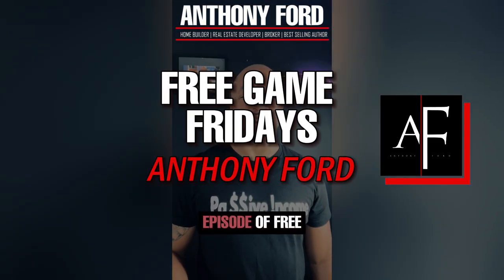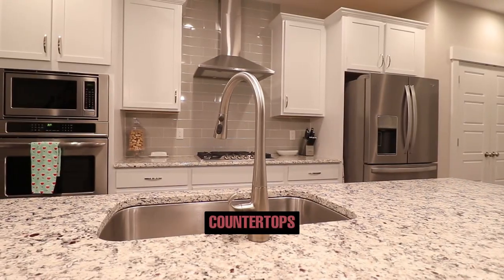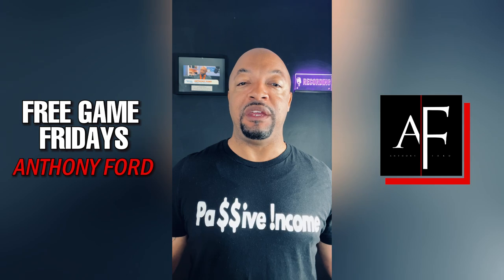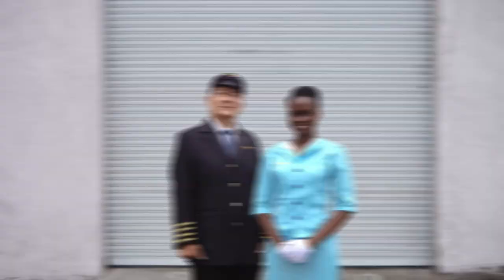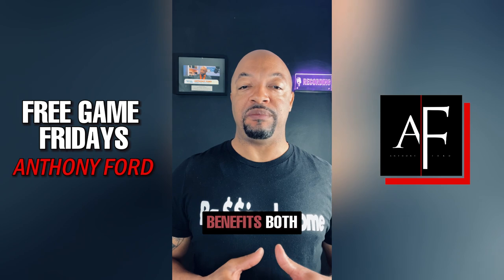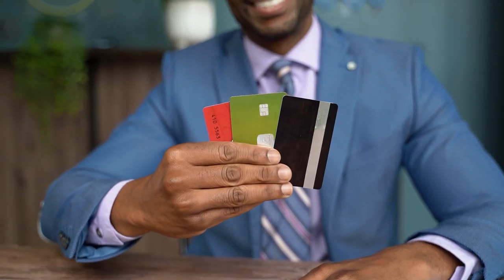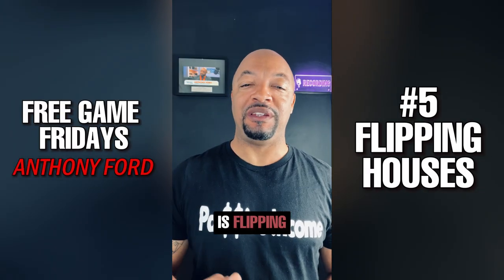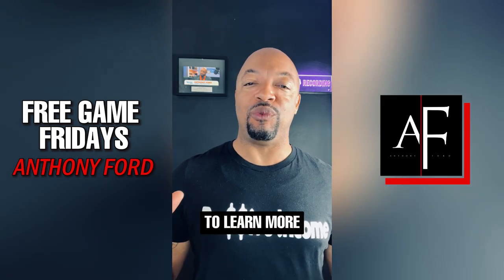Top 5 Real Estate Investing Strategies | Free Game Fridays with Anthony Ford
Welcome to another power-packed episode of ""Free Game Friday""! In Episode 2, we're leveling up your financial game with the Top 5 Real Estate Investing Strategies to build wealth and create passive income. 💸✨

Get ready to unlock the secrets to financial success as we break down tried-and-true methods that stand the test of time. Whether you're a seasoned investor or just starting on your wealth-building journey, this episode is tailored to elevate your financial IQ.

💸 Access my FREE webinar on the strategies I use to have multiple sources of Passive Income (strategies that can be easily replicated)

📱Text The Word: “FORD” to 888-111
I communicate directly with you through random virtual group sessions.